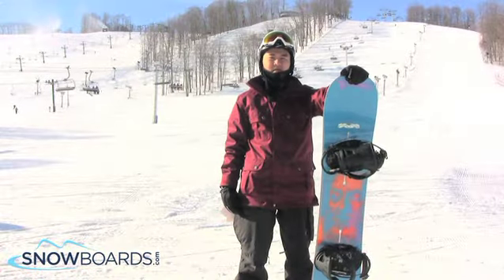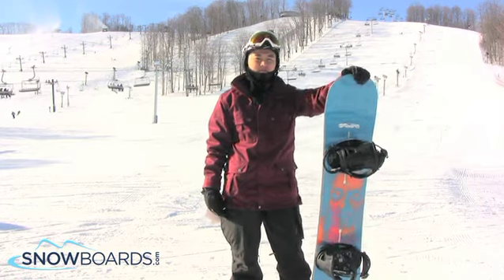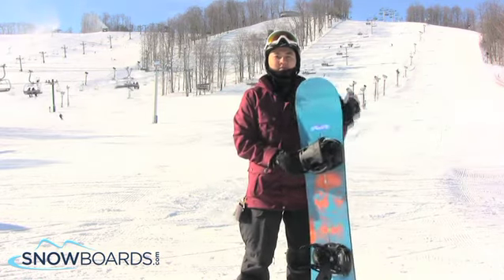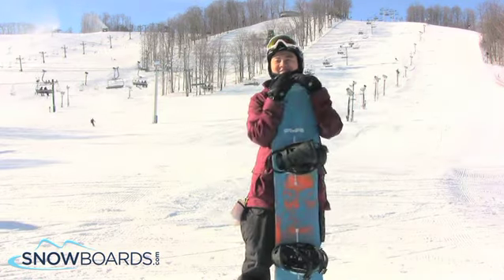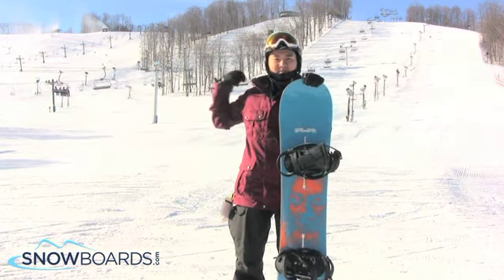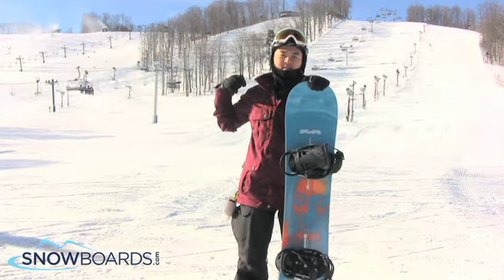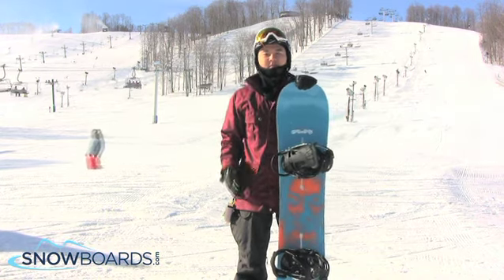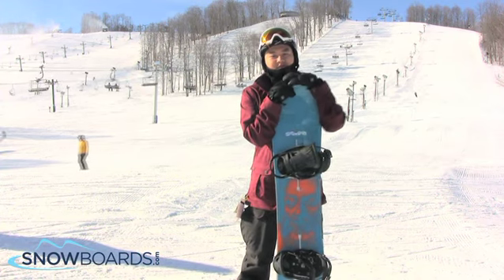2013 Burton Nug Snowboard Review By Snowboards.com